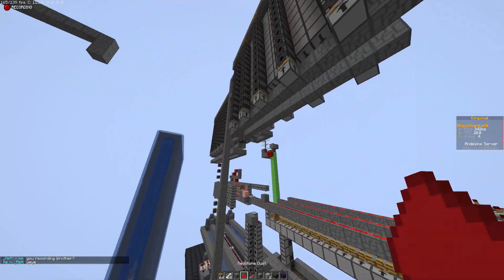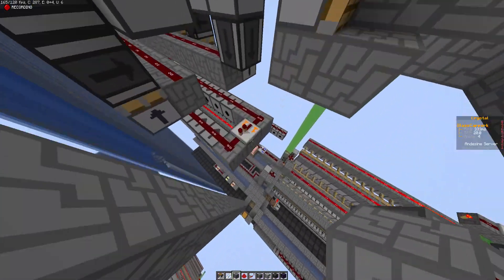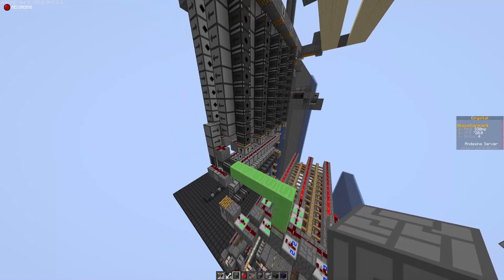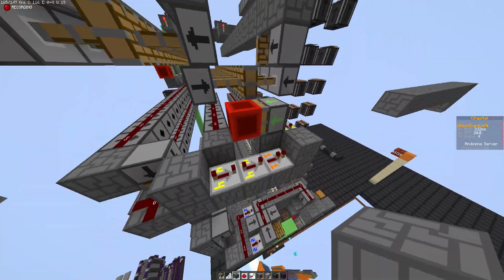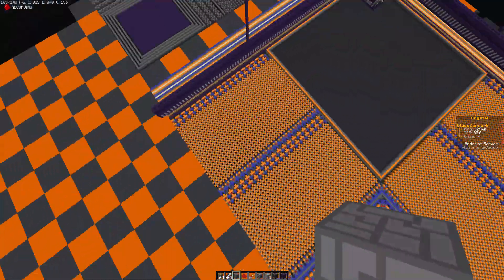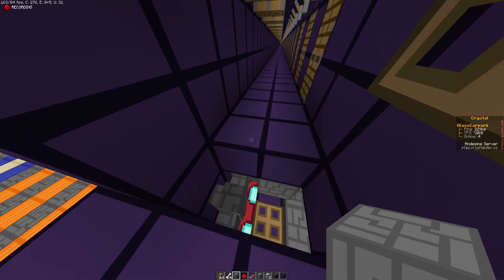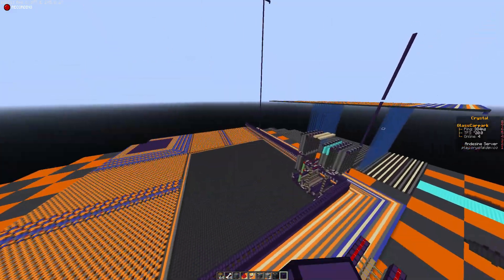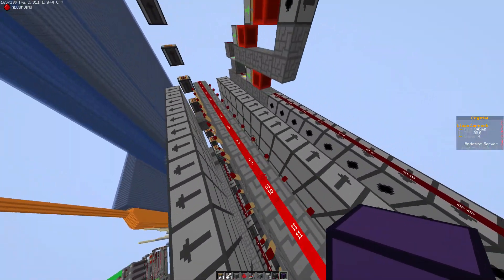1.18 Cannoning Ep 44: Forces, Sidecounters and Buffercounters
Series for noobs and returning players wanting to learn cannoning in 1.18+

This video covers: Explaining the 3 different types of cannons